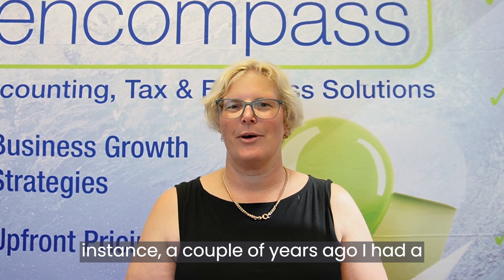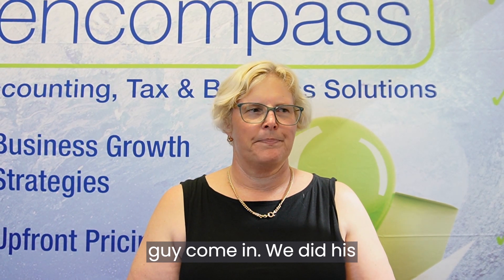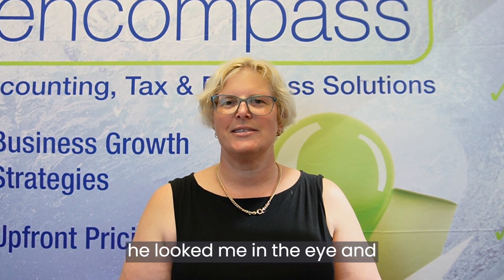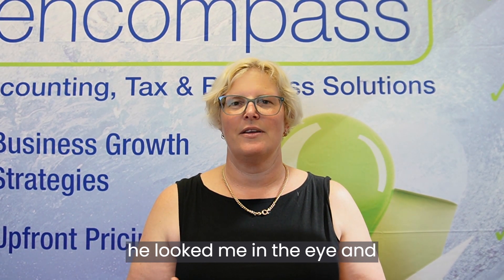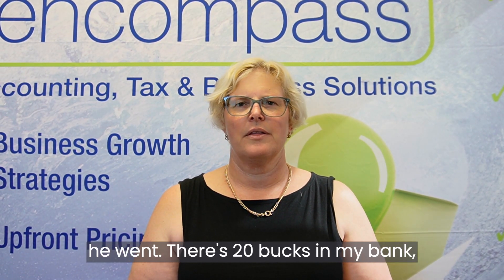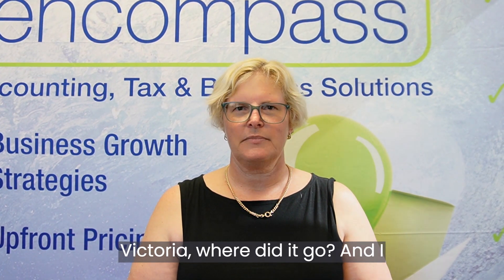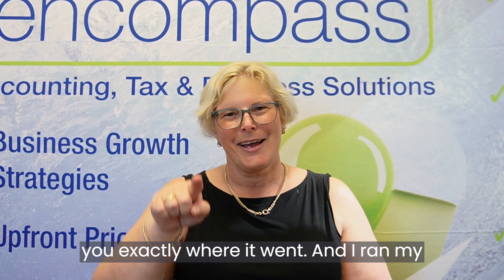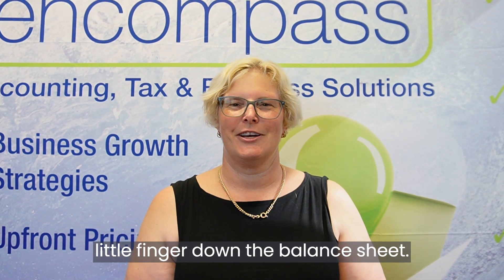Understanding the difference between cashflow and profitability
Profitability vs. Cash Flow: Unraveling the mystery behind where the money went. Understanding financial statements for smarter business decisions.

Let us know how we can assist you.